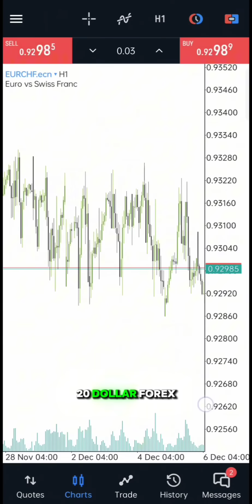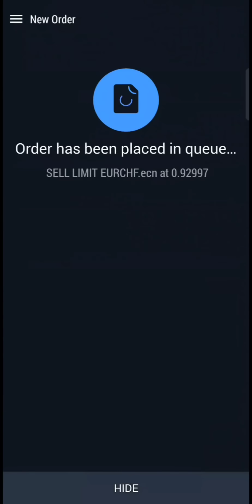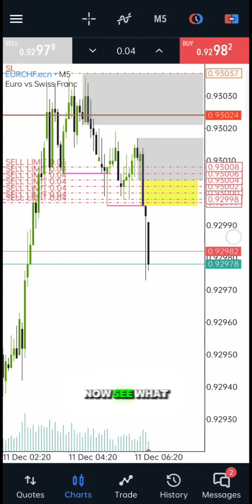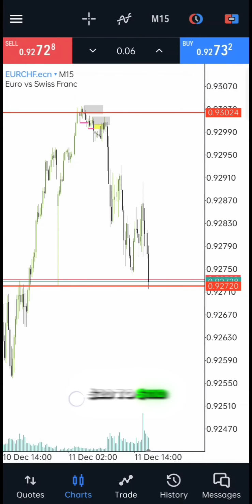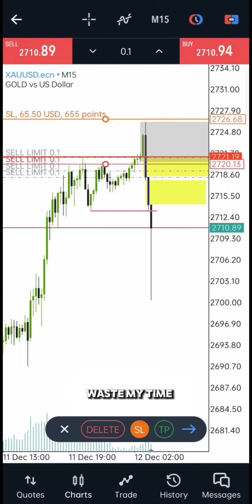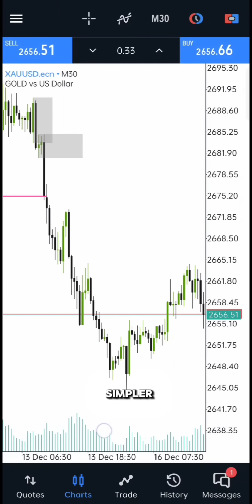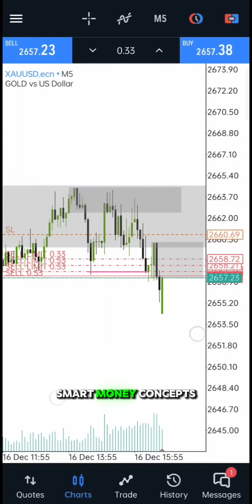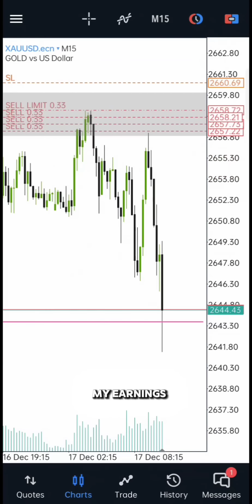From $20 to $2082 | Step-by-Step SMC Trading for Big Profits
In this video, I’ll show you how I turned $20 into $2082 using the power of SMC (Smart Money Concepts) trading. I’ll break down my strategy step by step, share key insights, and explain how you can apply these techniques to your own trades.